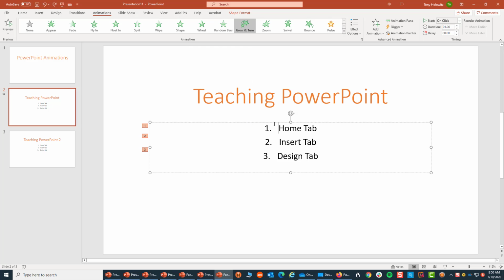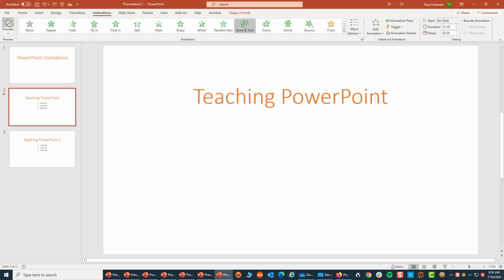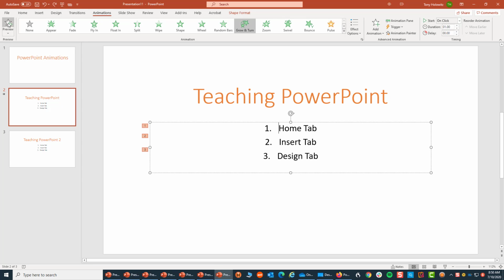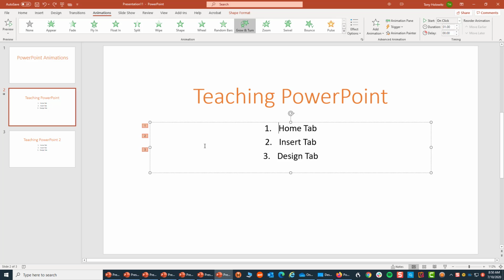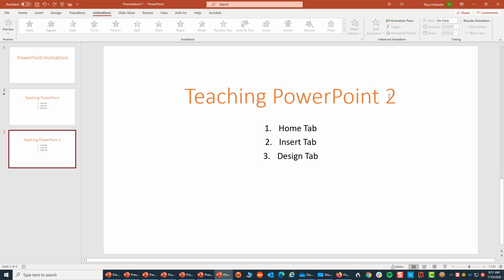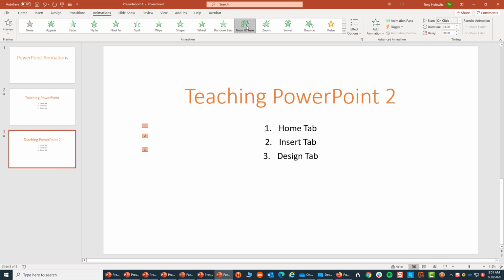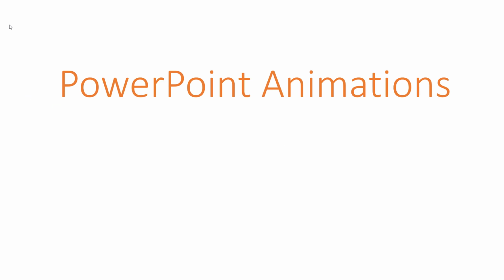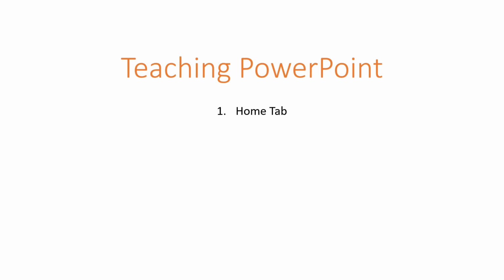PowerPoint Animations Tab: Managing Bullet Point Animations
In this tutorial I will take a look at the best way to use animations in Microsoft PowerPoint.  My opinion.